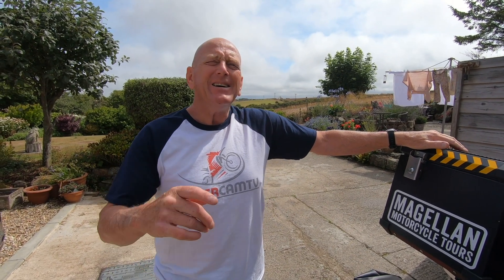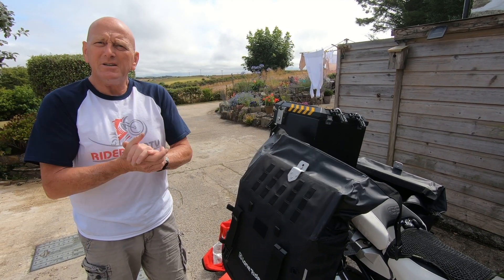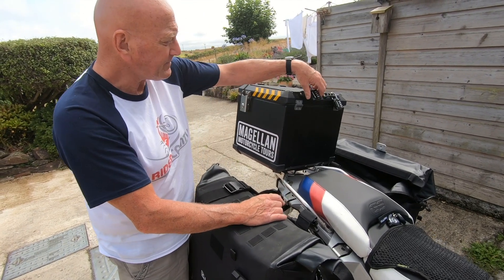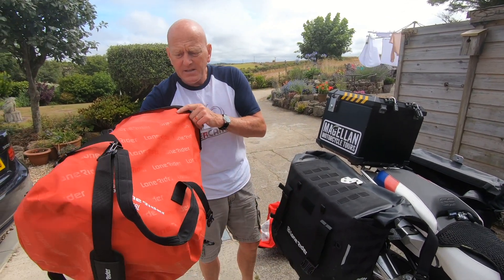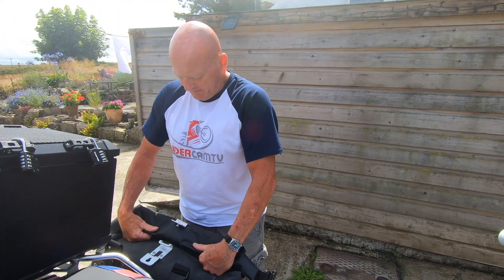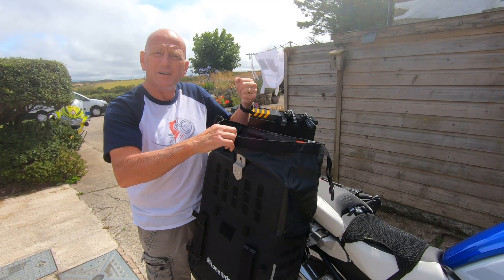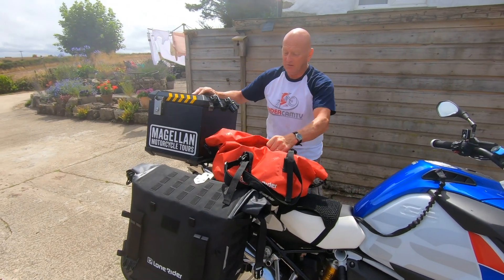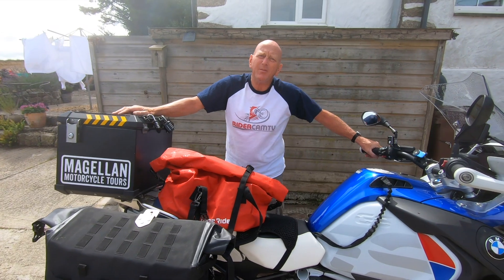Lone Rider Panniers | What are the like on a tour?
Having returned from a lovely tour and having used Lone Rider MotoBags for a few thousand miles, what did he think of them?

Our Partners